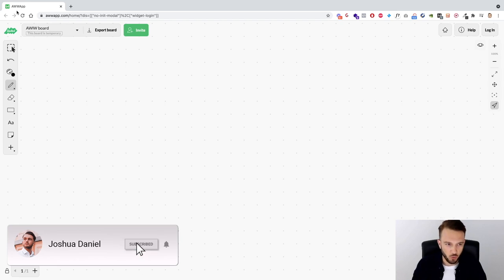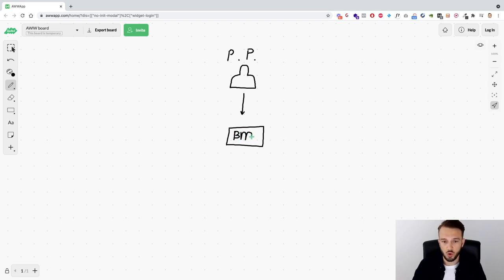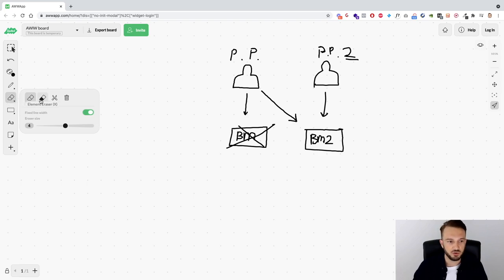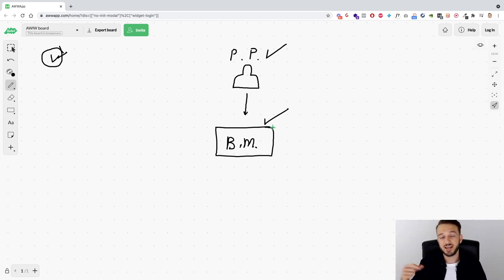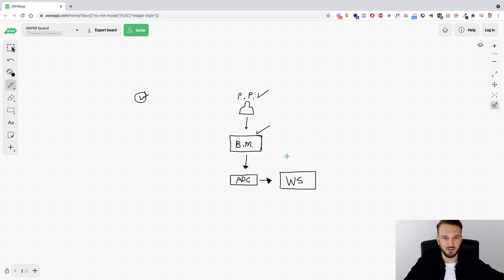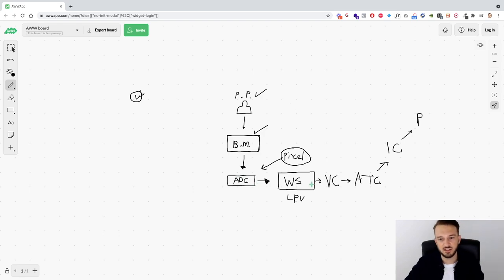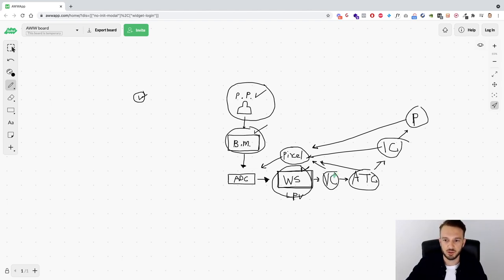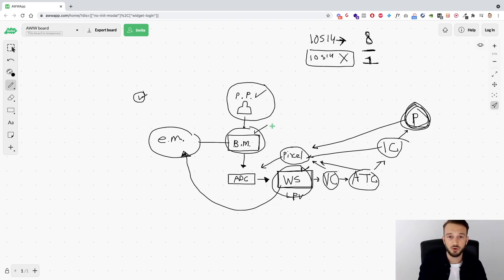How To Combat iOS14 (Be Fully Prepared In 10 Minutes)